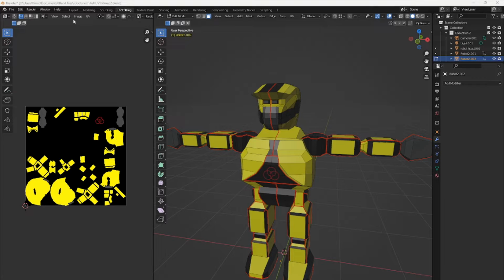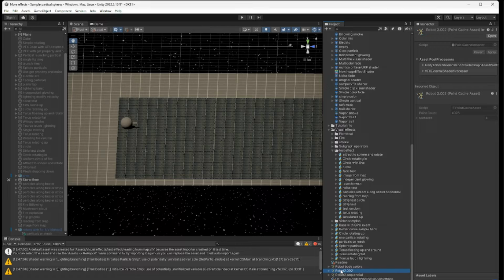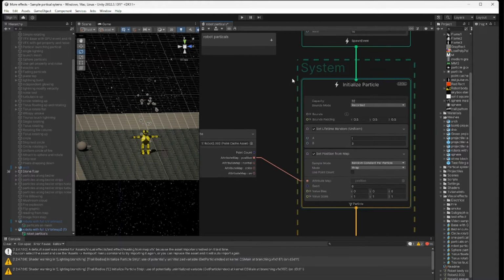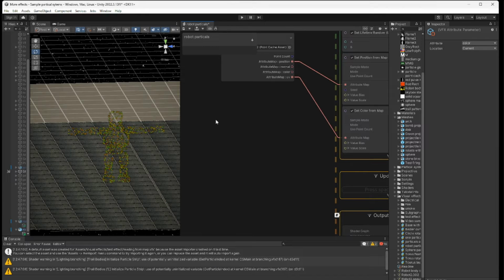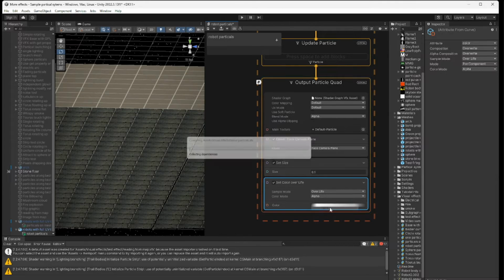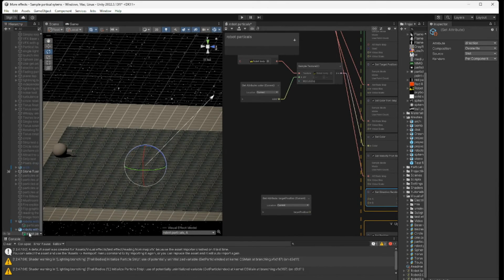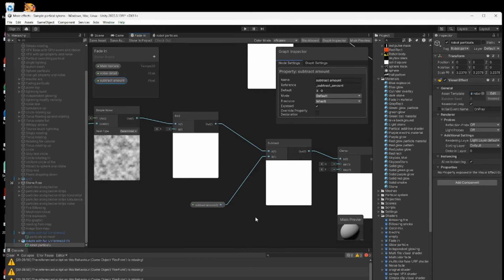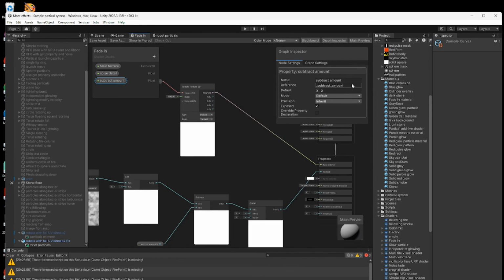Mapping particles to mesh in Unity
In this video I show how you take a bitmap which is mapped to a mesh created in Blender, and create a particle cloud which matches to colors in the bitmap. I show how to use the Point Cache Bake tool to create a point cache map. I then use the map to create the particle colors and place these onto the mesh so that the colors match what the mesh’s colors are. I show how you can explode these out from the mesh, or collapse them onto the mesh for a cool effect.

00:00 Show the final product
00:50 Save bitmap out of Blender and import into Unity
03:35 Use Point Cache Back Tool and create a point cache
07:20 Create VFX graph and use point cache map to set colors and position of particles
19:17 Explode particles outward
22:00 Collapse particles in to mesh from cloud
30:00 Add script to fade in mesh after particles collapse onto mesh